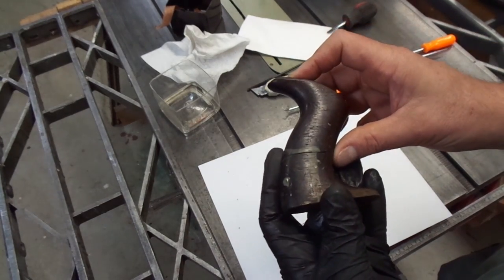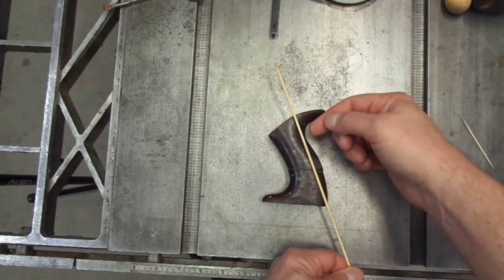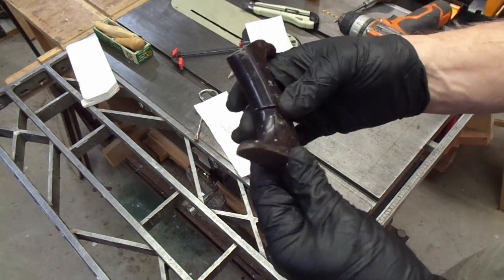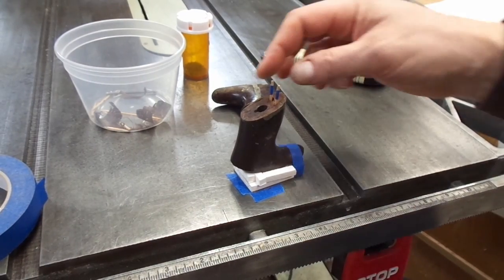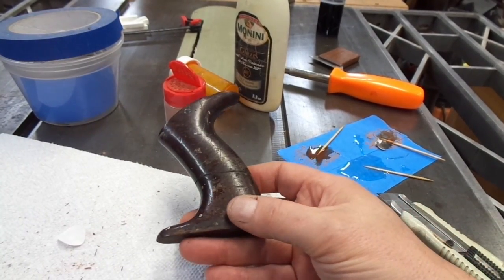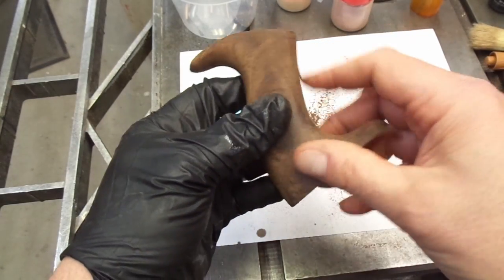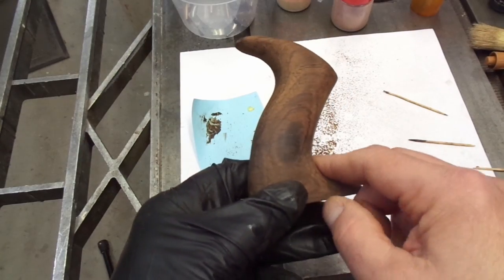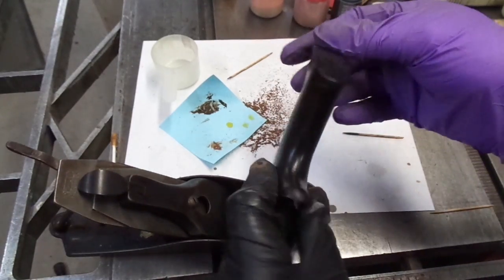Stanley No 3 Hand plane Broken Tote Repair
Broken tote repair to a Type 7 Number 3, Stanley hand plane.
The break was old and poorly repaired by a previous owner.
I reinforced the joint with pins, and filled the gap with wood slivers.
After gluing, it was filled, stained and refinished into a nice looking piece.